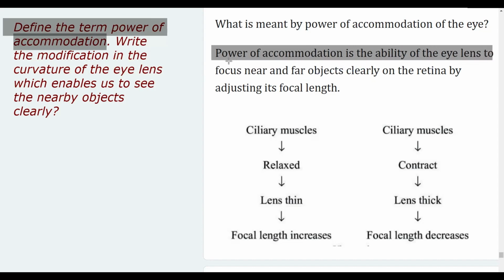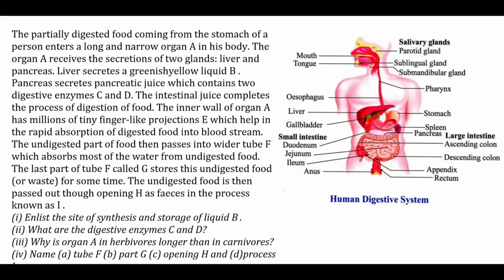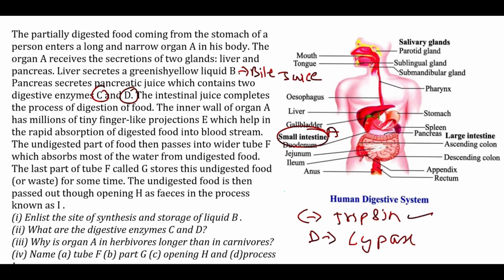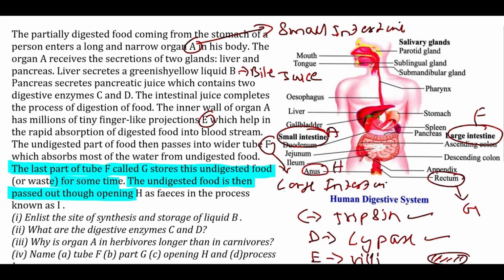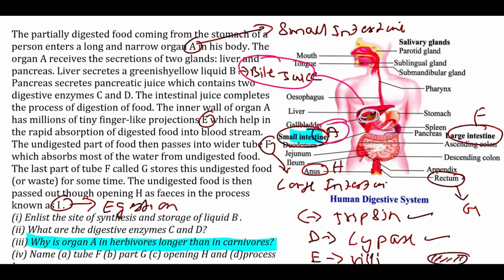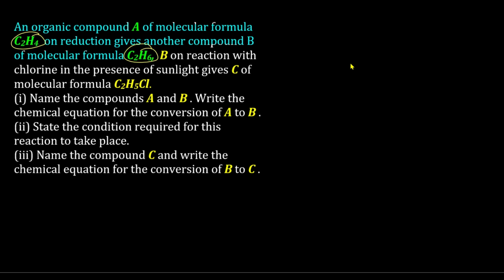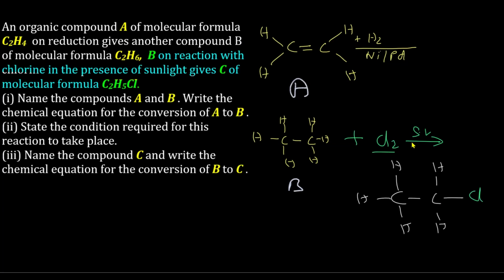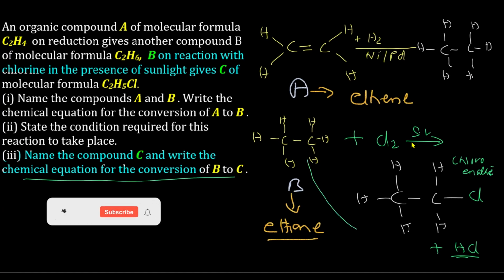science revision-12 Class X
Define the term power of accommodation. Write the modification in the curvature of the eye lens which enables us to see the nearby objects clearly? o A glass prism is able to produce a spectrum when white Light passes through it but a rectangular block of same transparent glass does not produce any spectrum. Why?

An organic compound A of molecular formula C2H4  on reduction gives another compound B of molecular formula C2H6,  B on reaction with chlorine in the presence of sunlight gives C of molecular formula C2H5Cl.
(i) Name the compounds A and B . Write the chemical equation for the conversion of A to B .
(ii) State the condition required for this reaction to take place.
(iii) Name the compound C and write the chemical equation for the conversion of B to C .

The partially digested food coming from the stomach of a person enters a long and narrow organ A in his body. The organ A receives the secretions of two glands: liver and pancreas. Liver secretes a greenishyellow liquid B . Pancreas secretes pancreatic juice which contains two digestive enzymes C and D. The intestinal juice completes the process of digestion of food. The inner wall of organ A has millions of tiny finger-like projections E which help in the rapid absorption of digested food into blood stream. The undigested part of food then passes into wider tube F which absorbs most of the water from undigested food. The last part of tube F called G stores this undigested food (or waste) for some time. The undigested food is then passed out though opening H as faeces in the process known as I .
(i) Enlist the site of synthesis and storage of liquid B .
(ii) What are the digestive enzymes C and D?
(iii) Why is organ A in herbivores longer than in carnivores?
(iv) Name (a) tube F (b) part G (c) opening H and (d)process I .